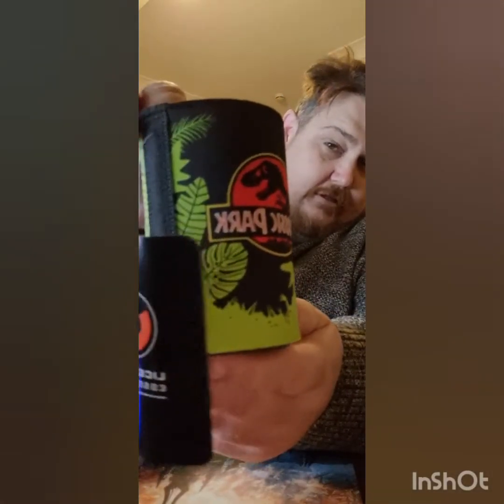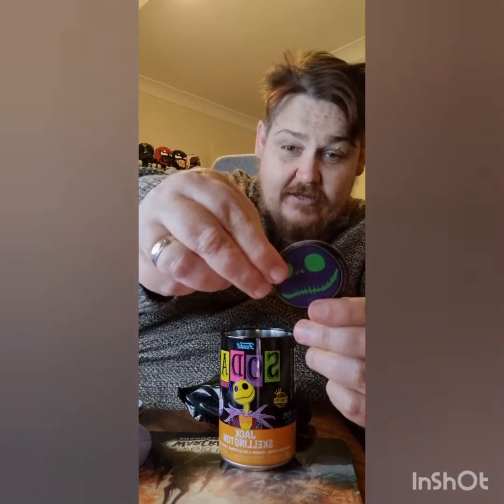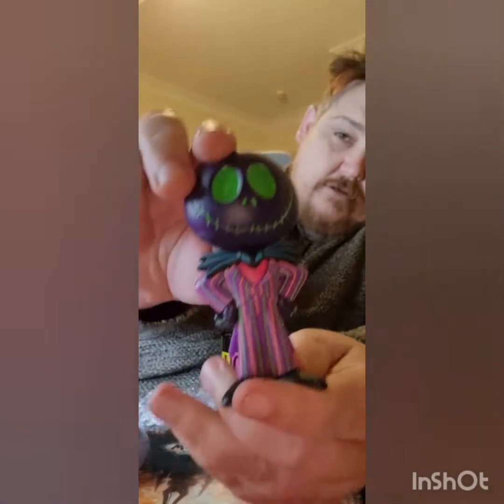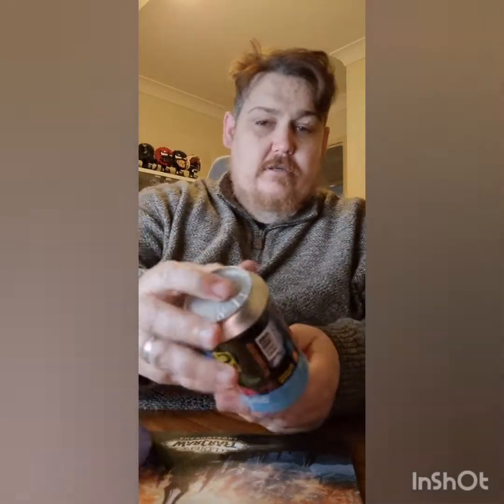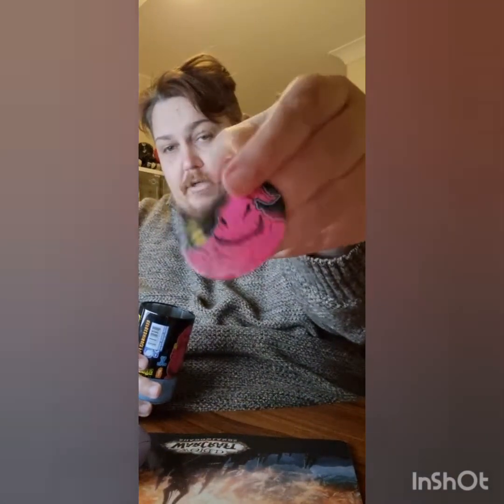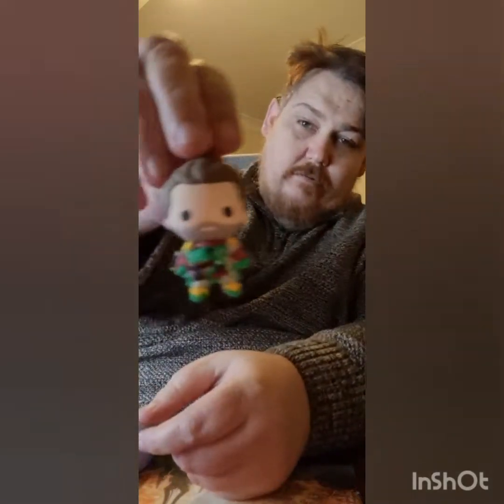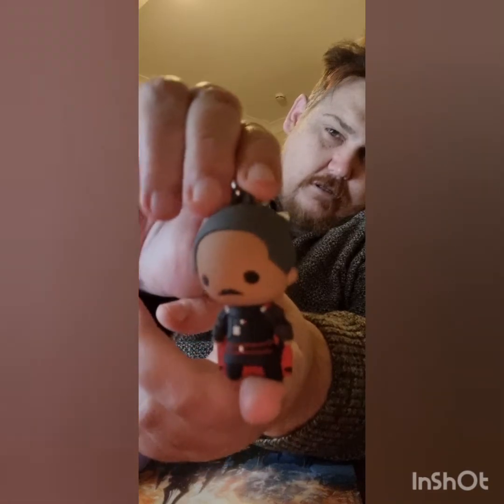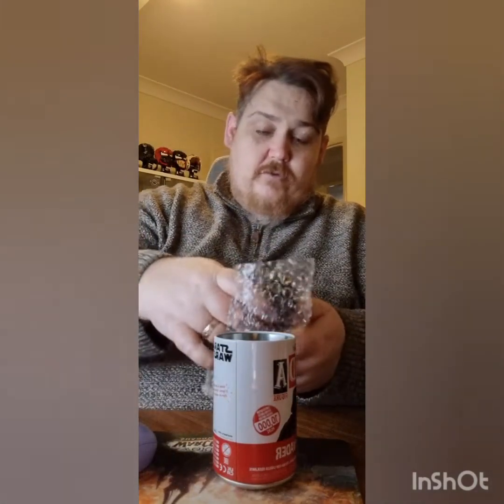Rippin Blacklight NBC sodas and then Darth Vader for the Star Wars set